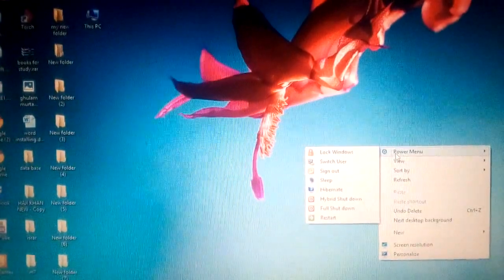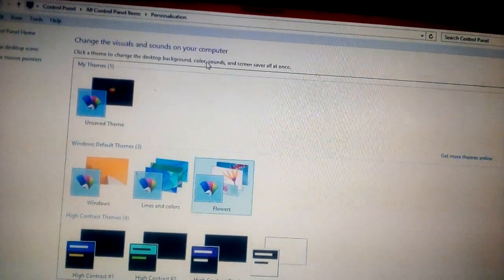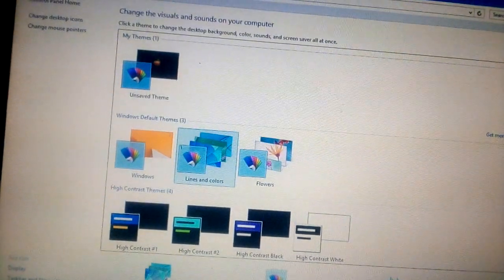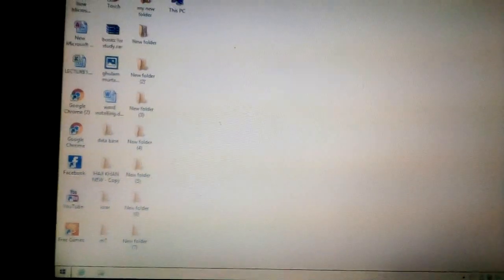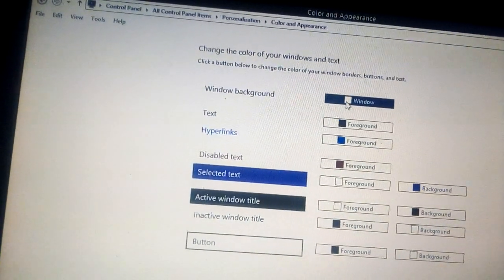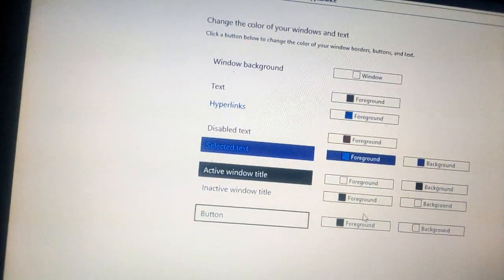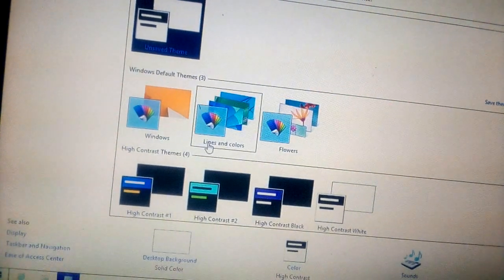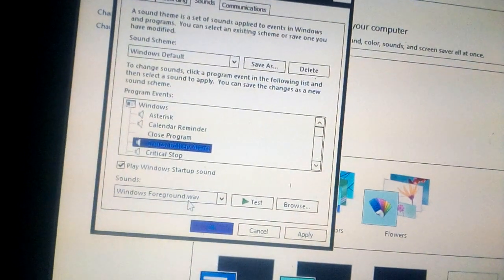How to change theme and sound of your pc //2021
plz subscrbe my channel